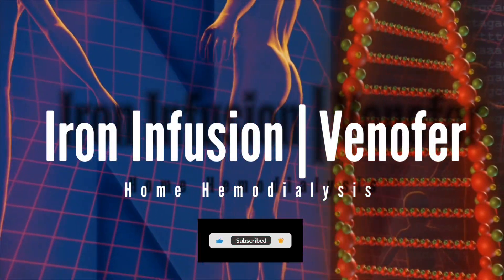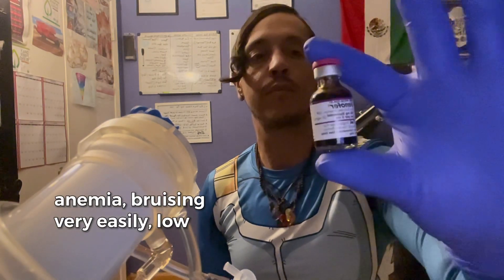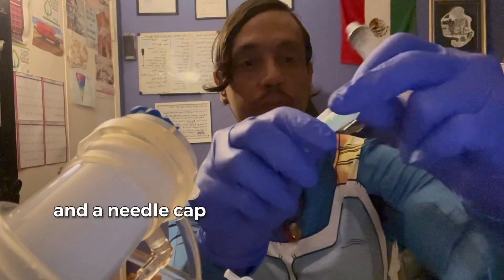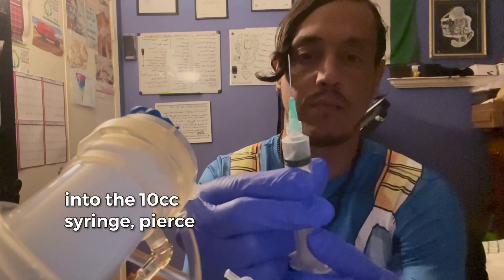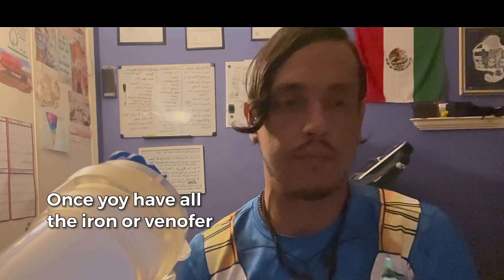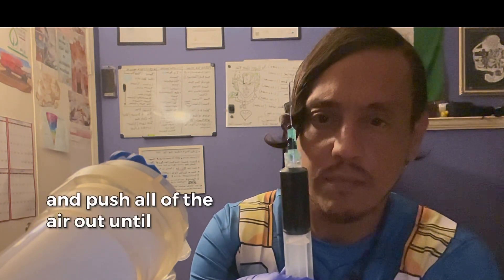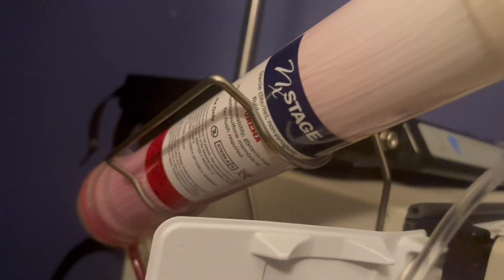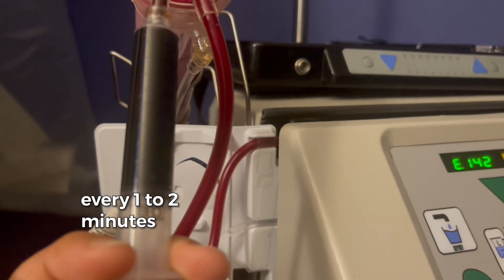How I Administer Iron Infusion | VENOFER | Home Hemodialysis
In This video I will take you on a short tutorial on how to I administer my iron infusion/Venofer
Into my NxStage Home Dialysis Cycler.

It’s a very simple process that can be done it the comfort of your home, and combined w/holistic ingredients like Pea Protein Chlorella (chlorophyll, ) Super Amino 23 and Spirulina
 he￼moglobin, albumin and energy levels are boosted and the need for Blood Transfusions is dramatically reduced if not omitted!￼

Intravenous iron sucrose is a commonly used treatment for iron deficiency anemia. Iron sucrose replaces iron in the blood to foster red blood cell production in patients with chronic kidney disease. Iron sucrose has the trade name Venofer.

Visit : IShopPurium.com - for Super Amio 23, Spirulina and Organic Cracked Cell Chlorella

Always consult w/ your Kidney Health Coach and Healthcare Providers before using anything.